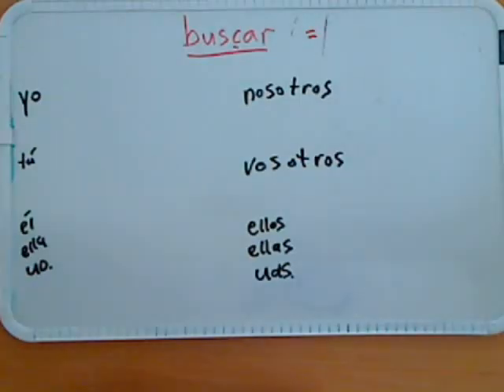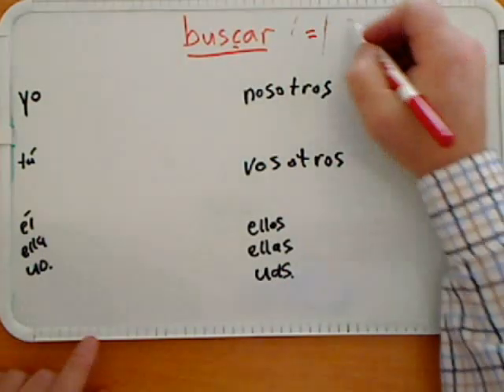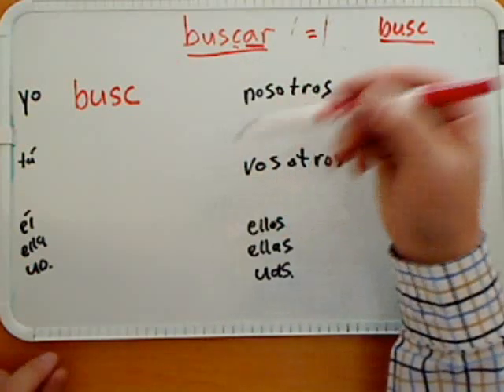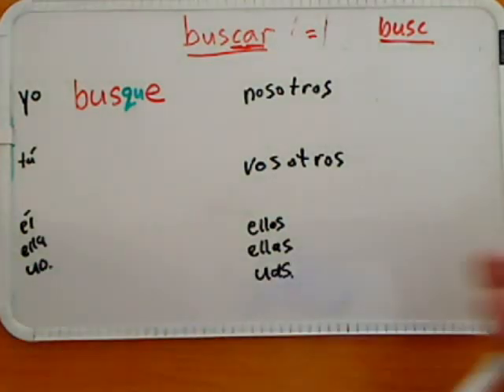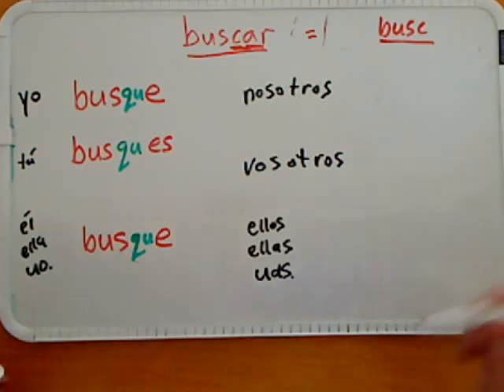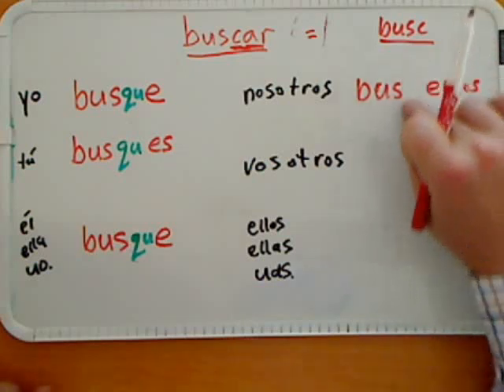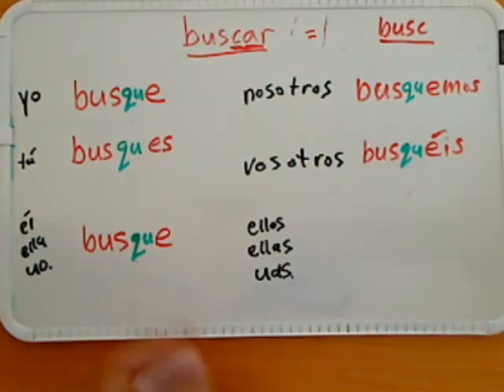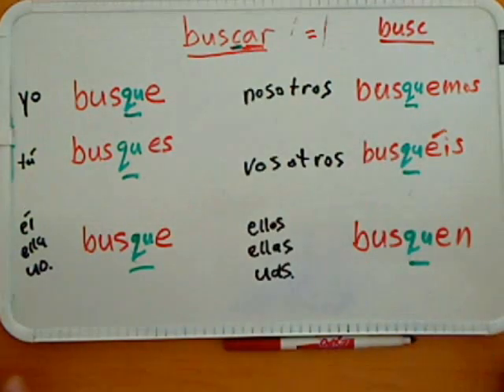Buscar; Present tense subjunctive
conjugation of -car, gar, -zar verbs in the present tense subjunctive.